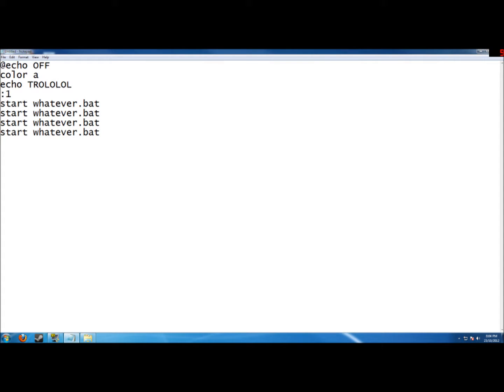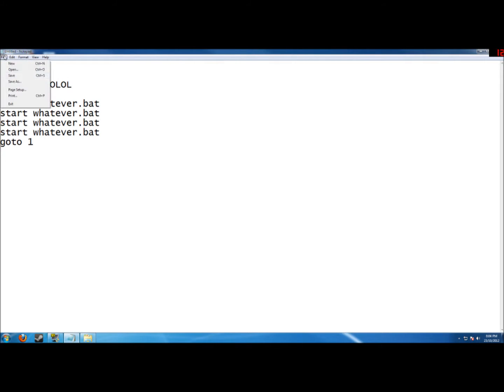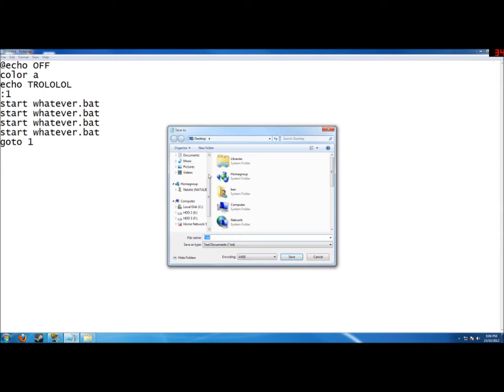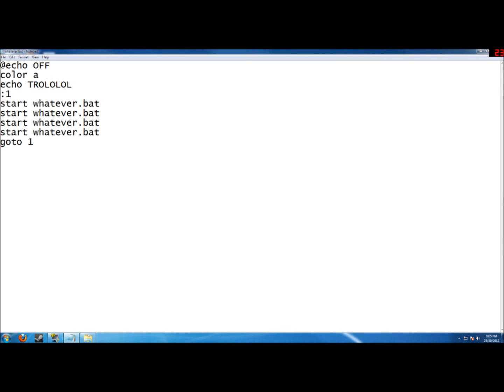How To Crash A Computer With A Batch File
How To Make A Batch File That Will Crash A Computer
I AM NOT RESPONSIBLE FOR CRASHING ANY COMPUTERS.

Batch Computers Coding Code Crash PC Windows